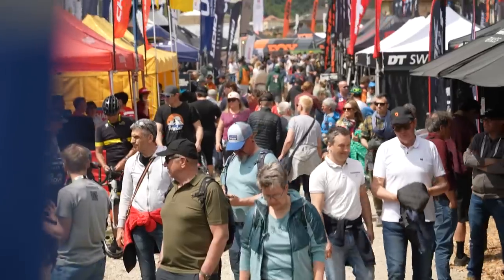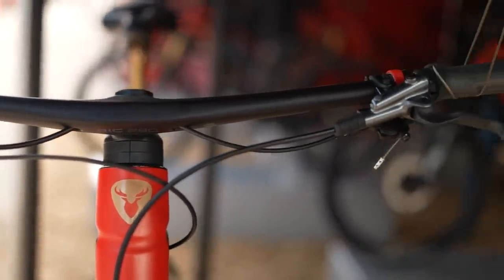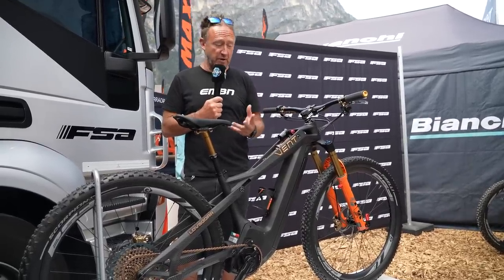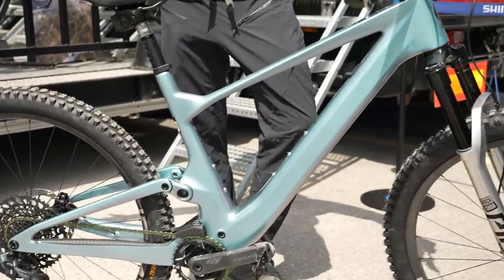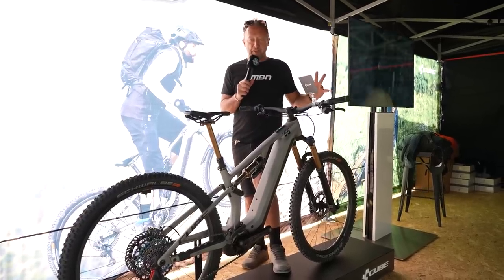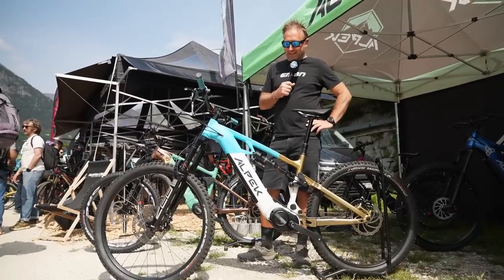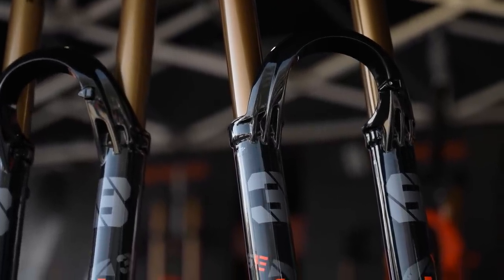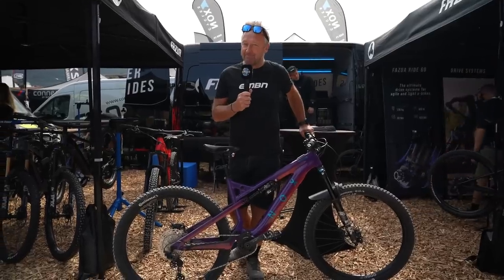The Latest & Greatest E-Mountain Bike Technology! | BIKE Festival Garda Trentino 2023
EMBN has arrived at this year's BIKE Festival Garda Trentino! Join Steve Jones as he makes his way around the tents checking out all the latest & greatest in EMTB tech!

⏱ Time Stamps 👇
00:22 - Rotwild
02:17 - Vent
03:16 - Feddz
03:37 - Scott
04:59 - Bafang
06:23 - CUBE
07:59 - ALPEK
08:43 - TRP
09:01 - FOX
10:39 - Free Coffee, Free Stuff, Free Hugs
10:54 - Fazua / NOX
11:11 - DT Swiss

Moonshiner's Turn - Martin Landstrom

- The know-how…
- The skills…
- The tech…
- The inspiration…